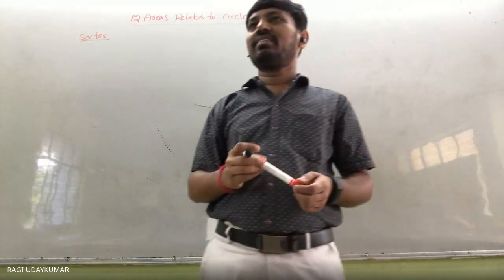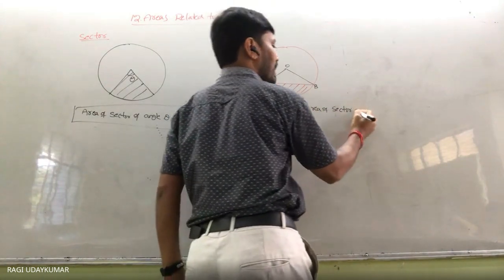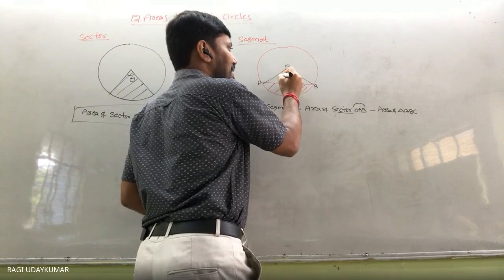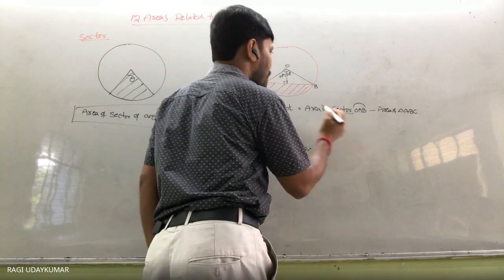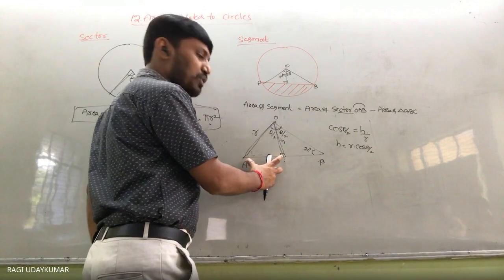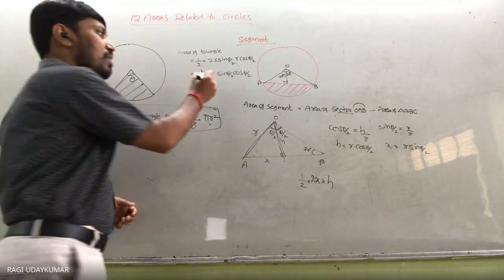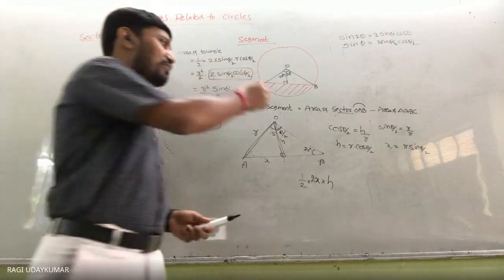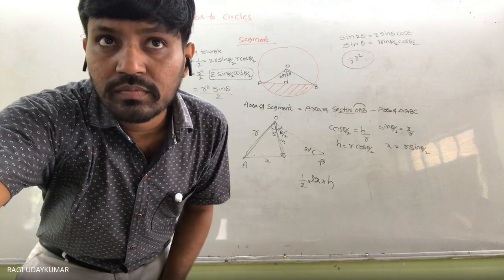CLASS10#MATHS#NCERT# AREA OF SECTOR & AREA OF TRIANGLE IN SHORTCUT